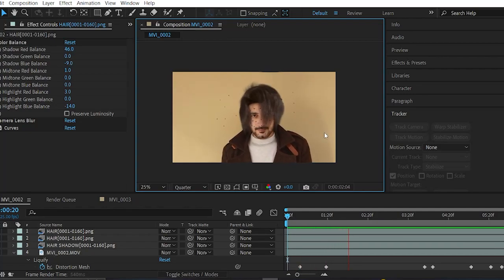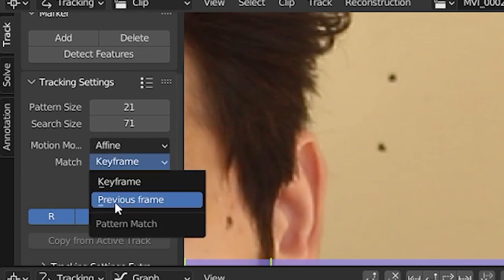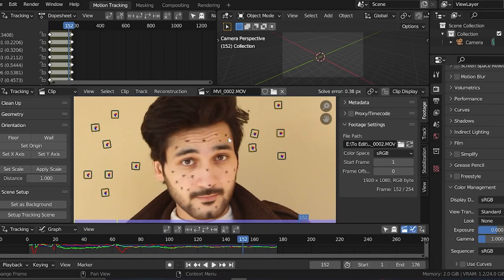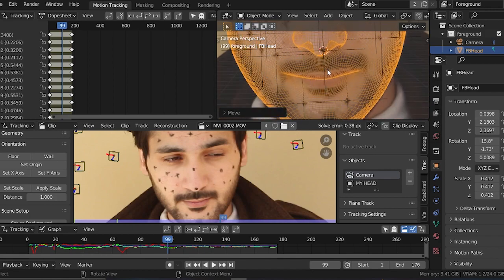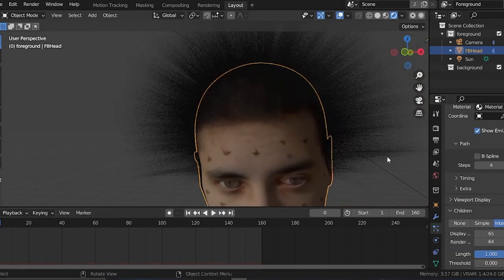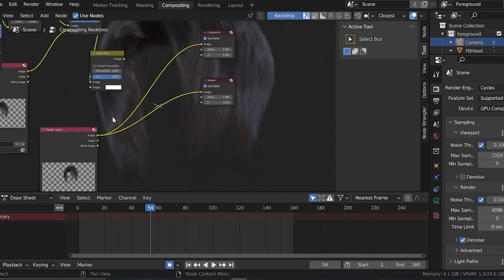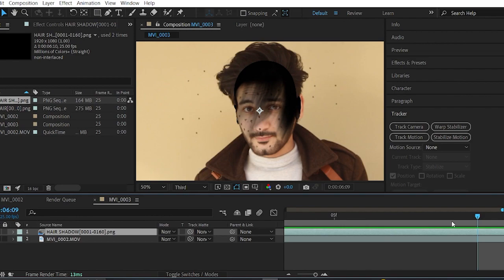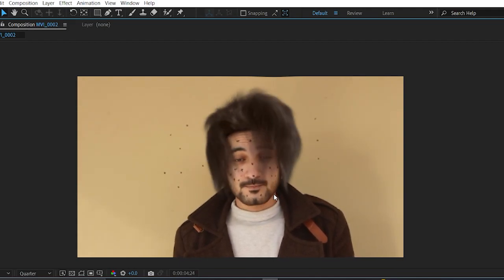Mastering 3D Hair in Blender: A Comprehensive Guide to Creation, Animation, and Tracking!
🔥 Unlock the Power of 3D Hair in Blender: Your Ultimate Guide to Creation, Animation, and Tracking! 🌟

Dive into the fascinating realm of Blender with our in-depth tutorial on mastering 3D hair. Whether you're a novice or seasoned Blender user, this comprehensive guide covers everything you need to know about creating, animating, and tracking realistic 3D hair.

What You'll Learn:

    🎨 Creation: Step-by-step guidance on crafting lifelike 3D hair from scratch.
    🔄 Animation: Unleash the potential of Blender's animation tools to breathe movement into your hair creations.
    📐 Tracking: Master the art of tracking 3D hair seamlessly within your projects.

Perfect for All Skill Levels:
No matter if you're a beginner or an experienced Blender user, our tutorial caters to everyone. We'll start with the fundamentals and progressively delve into advanced techniques to elevate your 3D hair game.

Key Sections:

    Introduction: Setting the stage for your 3D hair adventure.
    Creating 3D Hair: From strands to volume – a detailed walkthrough.
    Animating Hair: Breathing life into your creations with dynamic movement.
    Tracking Techniques: Seamless integration into your Blender projects.

Chapters :
0:00 Intro
0:12 Shooting The Video
1:00 Making The Head
2:45 Tracking The Camera
5:24 Tracking The Head
9:27 Importing and Matching The Head
11:32 Applying The Track To Your Head
12:07 Making The Hair
16:12 Hair Dynamics
17:51 Setting Up The Render
10:37 Rendering The Shadow Pass
20:11 Compositing In After Effects
24:22 Final Result
24:50 Outro